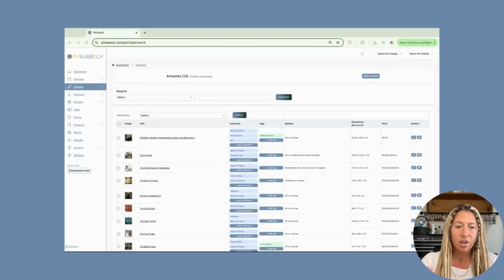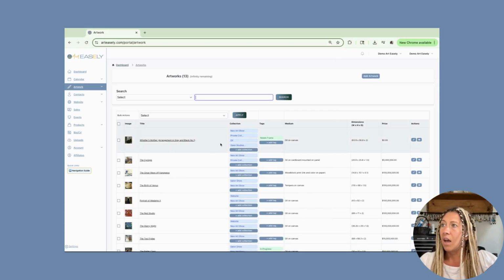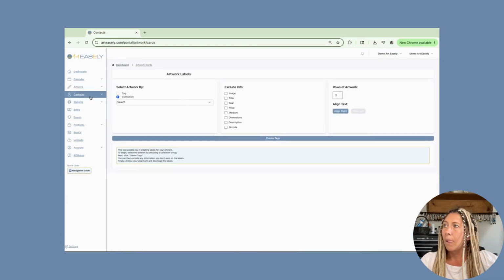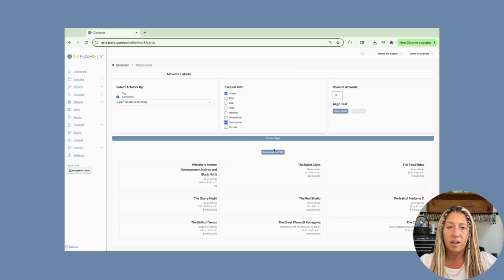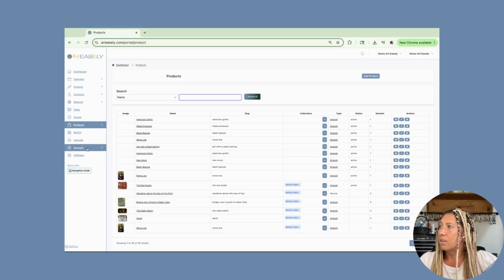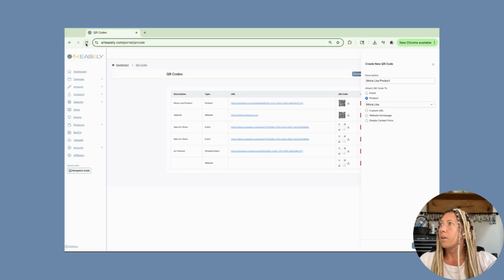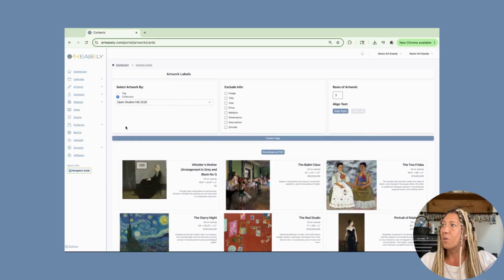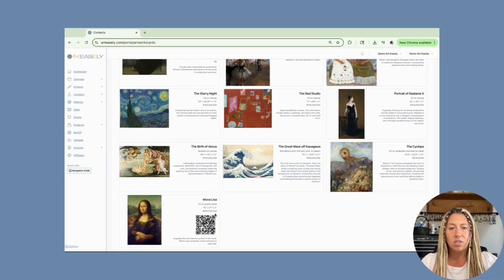Art Easely Grow and Thrive Plan Tutorials: Creating Artwork Labels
Art Easely Grow and Thrive Plan Tutorials Series

Ep. X
Creating Artwork Labels

In this video, we’ll show you how to quickly generate professional artwork labels using the information you’ve already saved in your Art Easely account. Labels make it easy to prepare for exhibitions and present your work professionally. If you are on the Thrive Plan, you can also create a QR code for product pages associated with each artwork. Once you have created a QR code for your product, it will also show up on your labels, enabling viewers to scan and go directly to your artwork product page to purchase.

You’ll learn how to:

🖼 Select which artwork to push to the artwork label creator
📝 Auto-fill label details (title, medium, size, price, etc.)
📄 Decide how you want your labels formatted on your PDF
📌 Select the information you would like on your labels (e.g., description, image, etc.)
🔗📱 Generate and attach a QR code to your artwork label so viewers can easily scan to purchase the artwork or print (purchases available only with paid Thrive Plan)

With Art Easely Grow or Thrive Plan, everything you need is in one place—saving you time and helping you stay organized so you can focus on creating.

Next video in this series:
Coming soon!

Already on Art Easely and ready to upgrade to the Thrive Plan now?

💬 We’re here to support you—Art Easely was built by artists, for artists.

*Please note: Art label generation is available in ALL Art Easely Plans, even the free version (found but the selling capabilities are only available in the Thrive Plan.